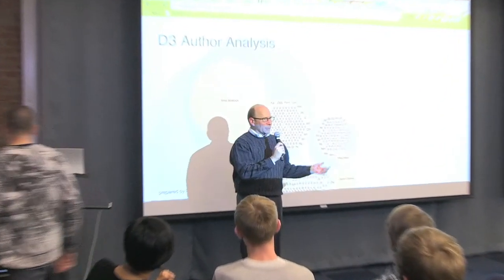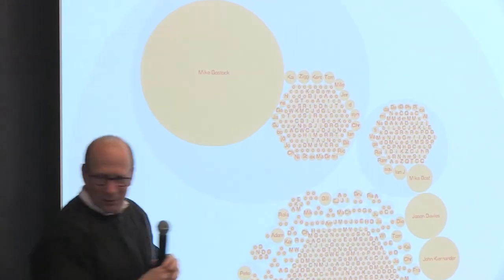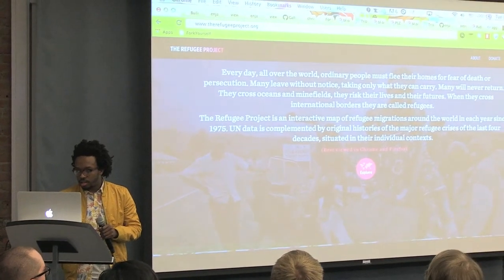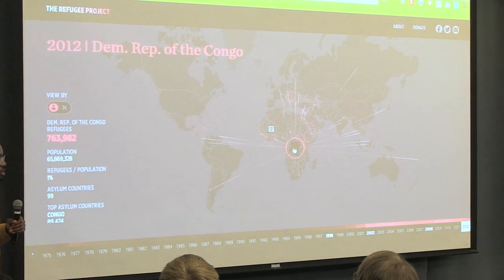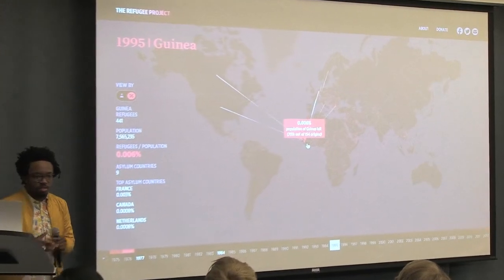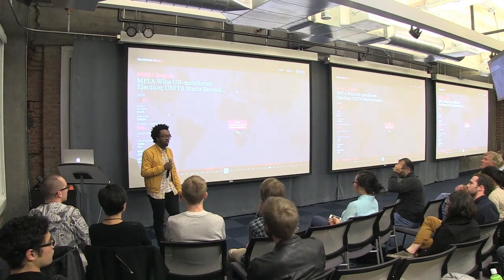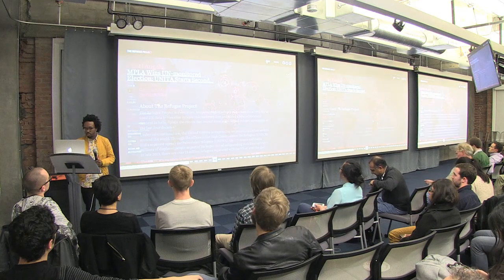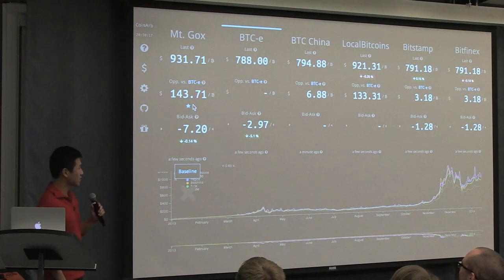bayd3: Show and Tell - 1.28.14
Morgan Allen (@captain_morgan) shows how to get responsive text with svg